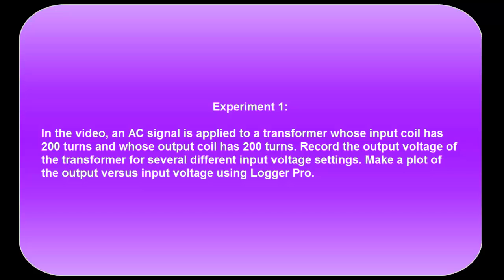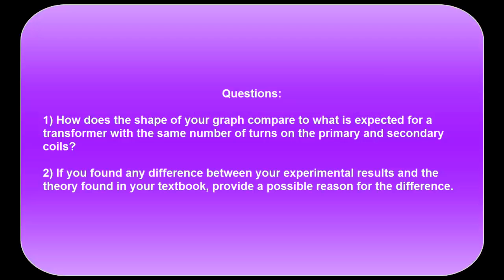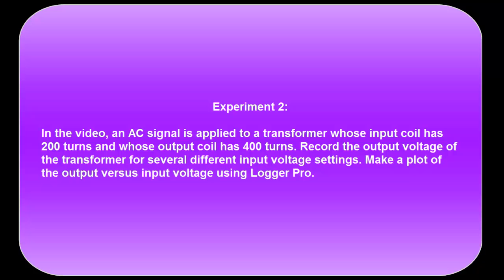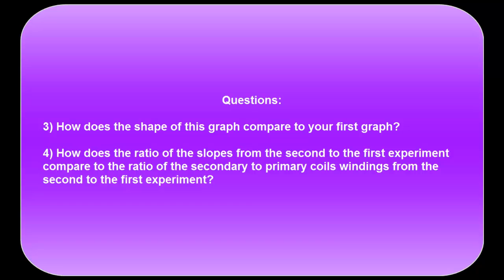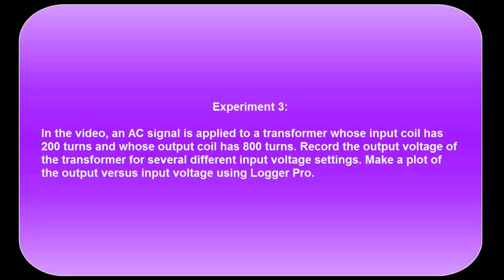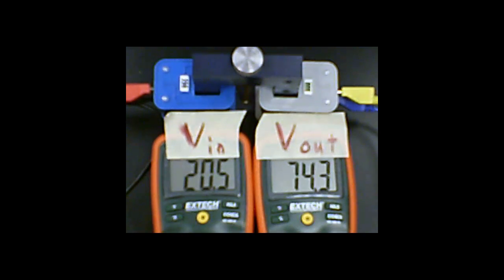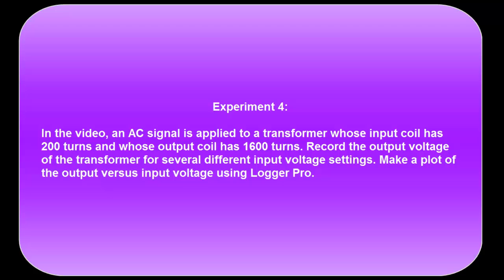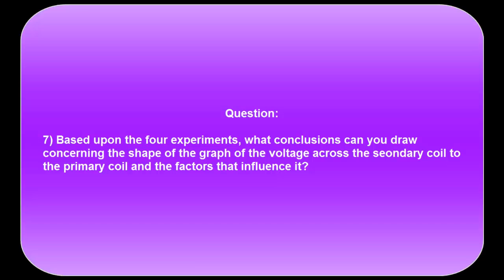Transformer Experiment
Experiment involving a transformer. (Giancoli Physics 6th pp 595-597)